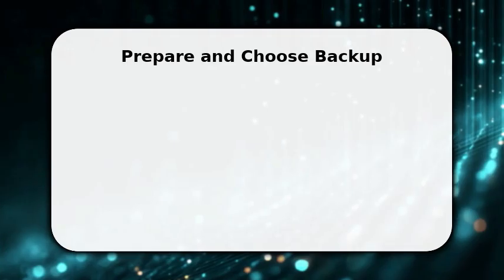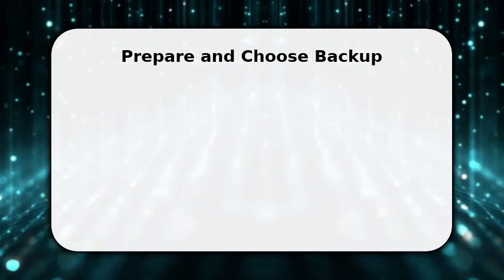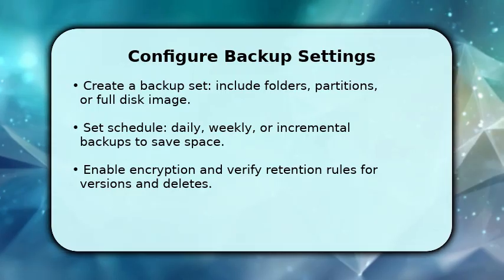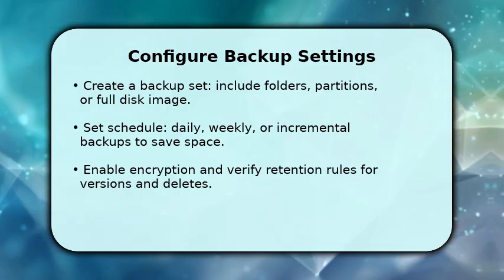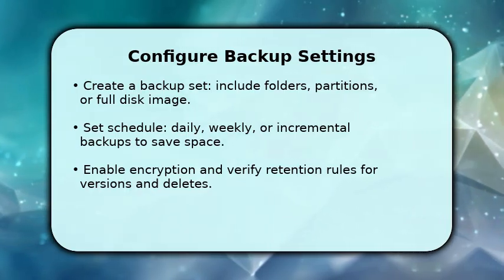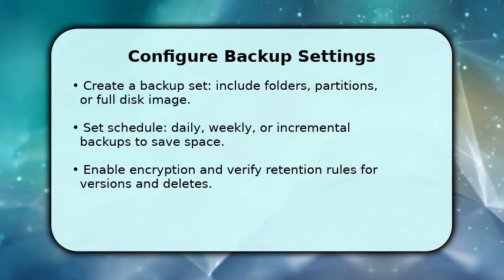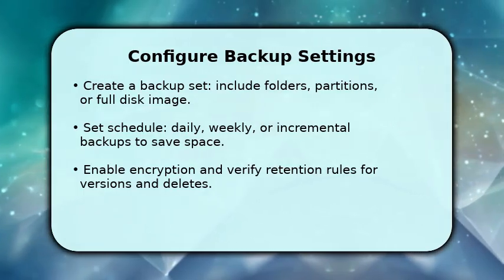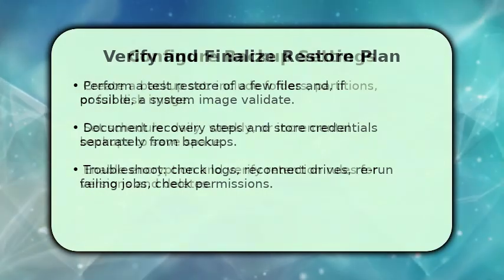How to Take Backup for Laptop - Step by Step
Learn the essential steps to back up your laptop and ensure data safety. This video guides you through selecting backup software, choosing a storage location, scheduling regular automatic backups, testing restoration processes, and maintaining updated recovery plans for peace of mind.